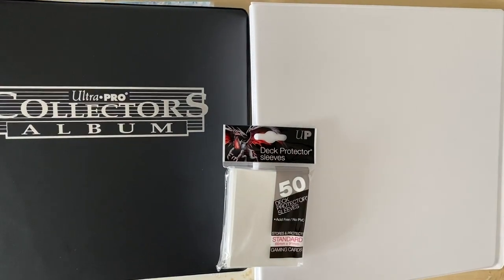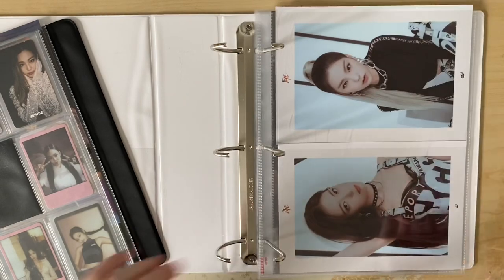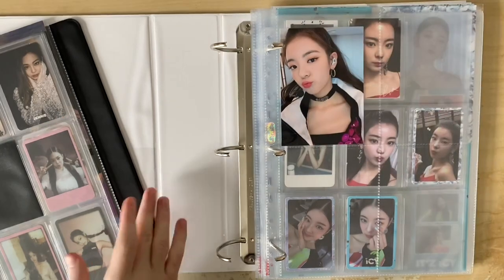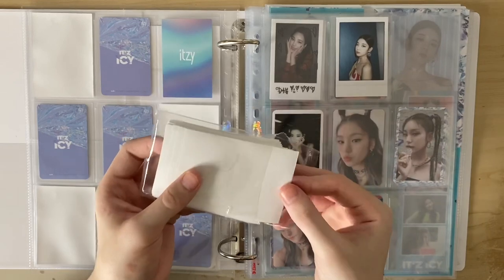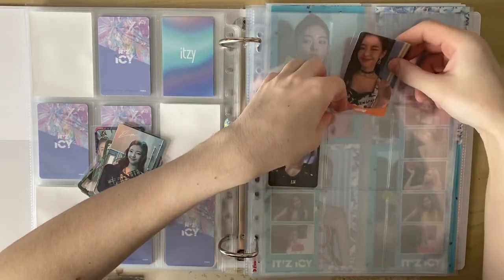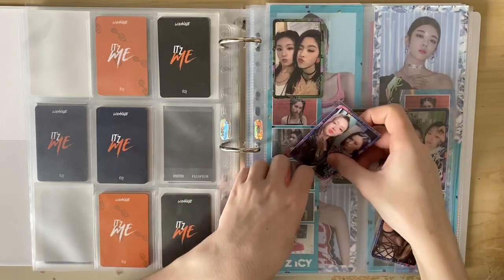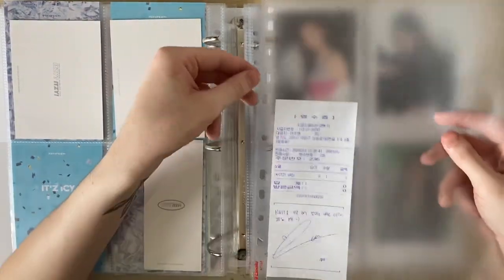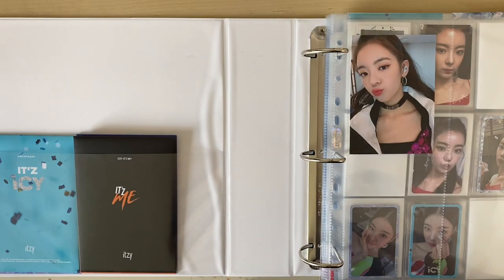starting and organising my itzy ot5 photocard binder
so today i set up and organised my itzy ot5 photocard collection, this has been something i've wanted to do for the longest time so i'm so happy i finally got to do it!